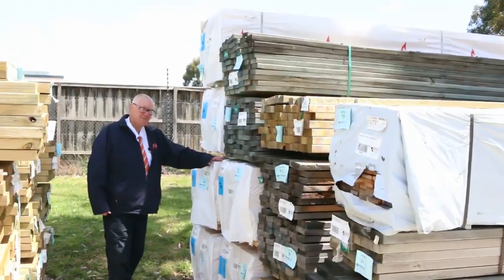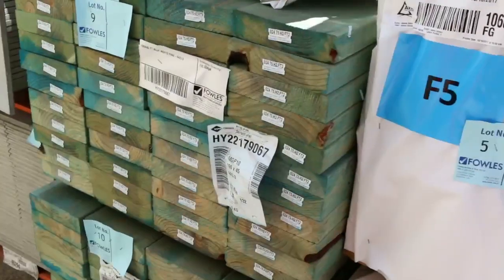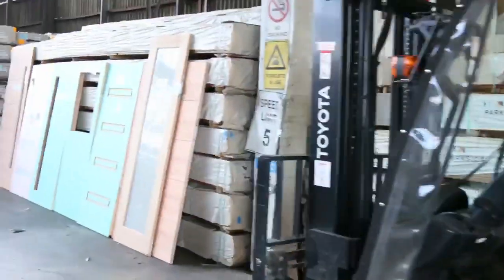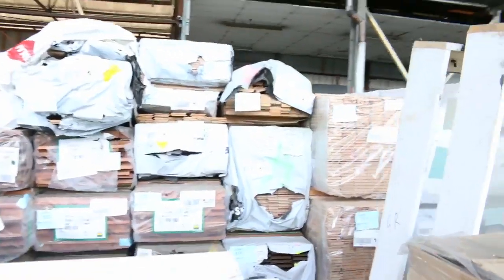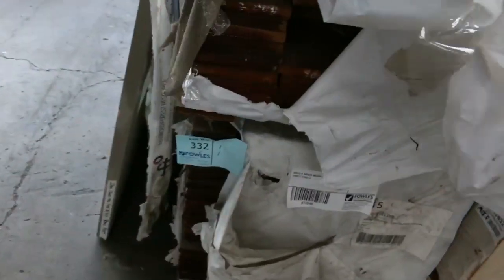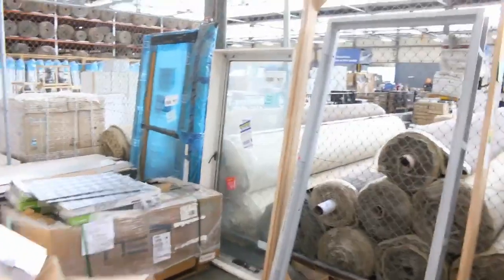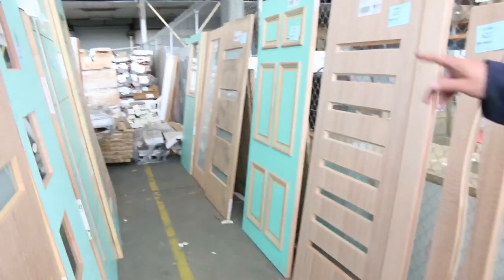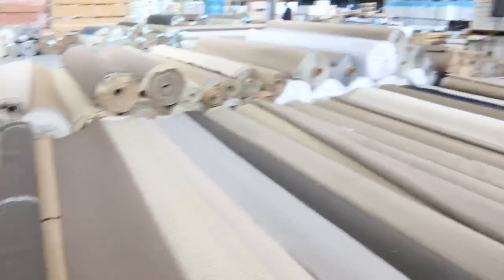Timber Auction 1 Nov